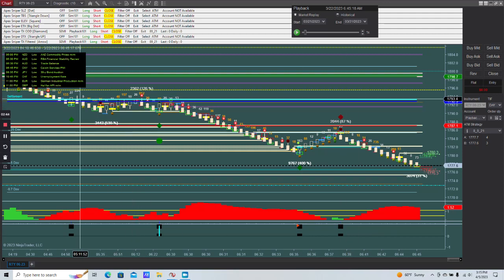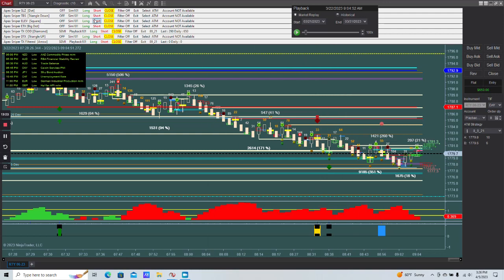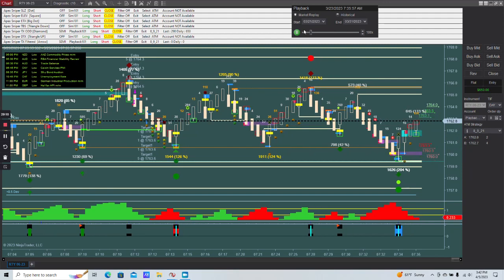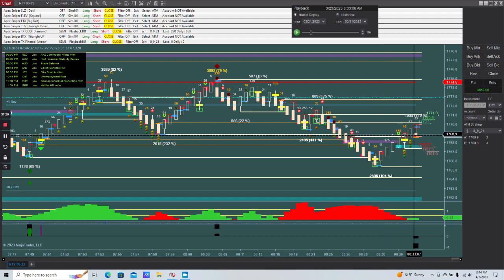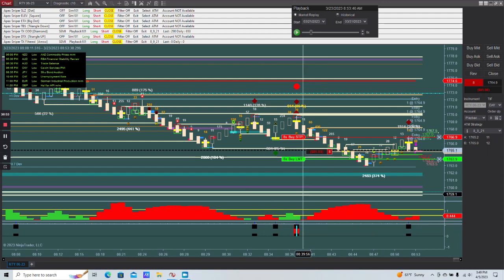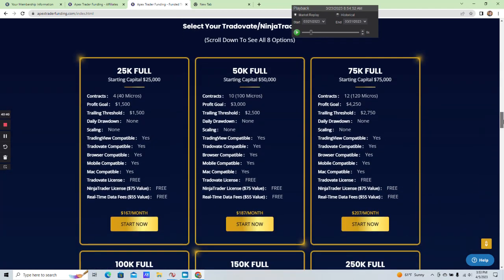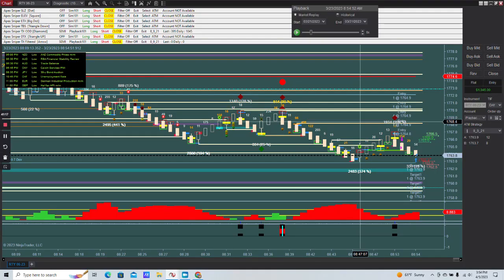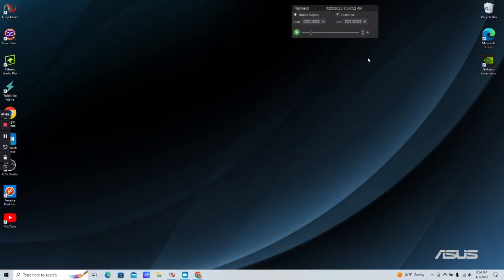Apex Investing Sniper RTY Breakdown Market Replay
Market replay of 3/22-23 of RTY on the Apex Investing Sniper chart. Focusing of divergence and filtered trapped X-box trades.